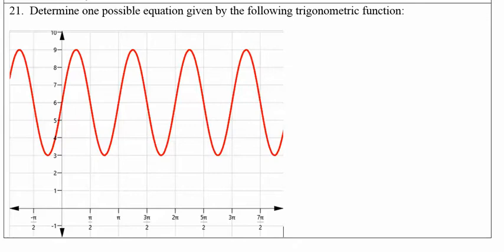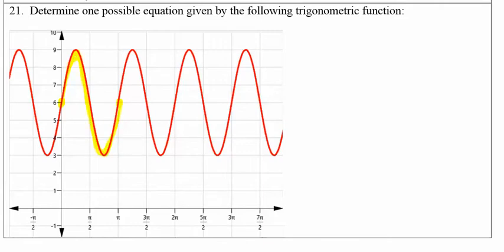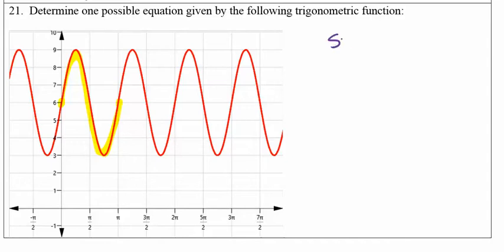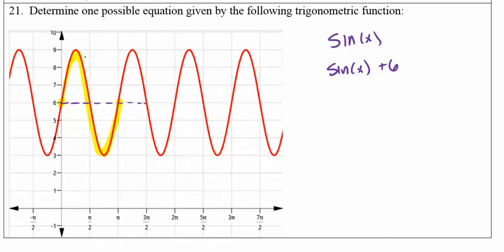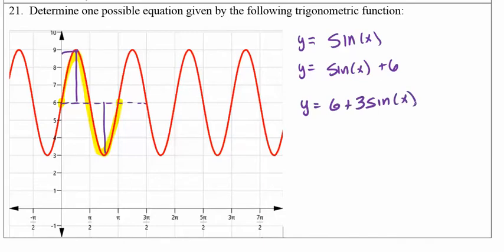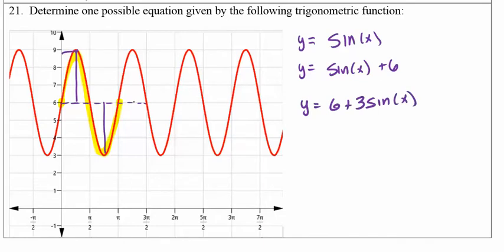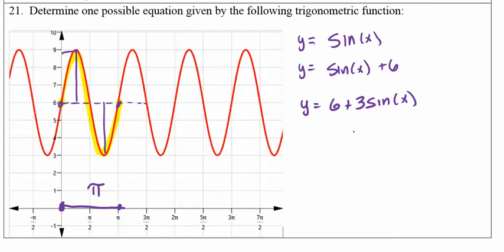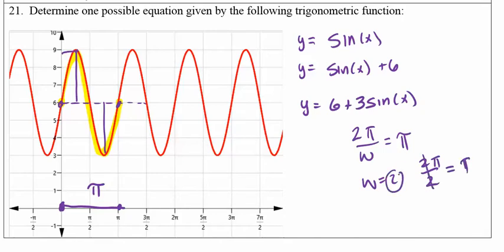ch 4 # 21